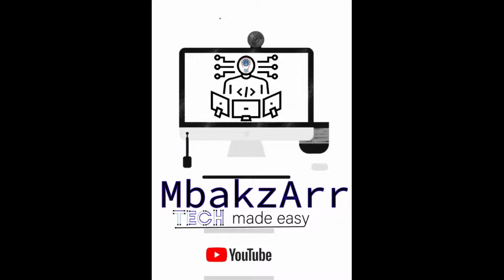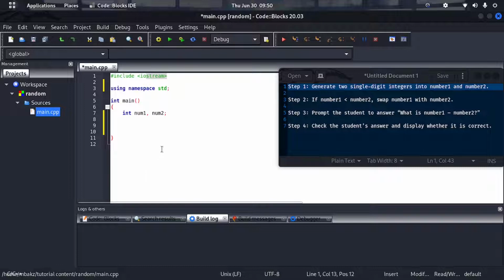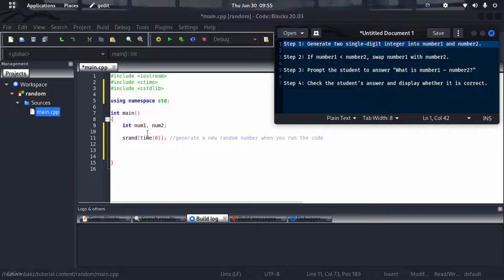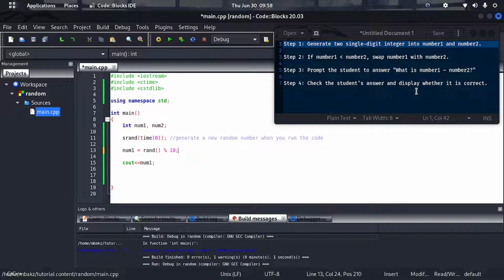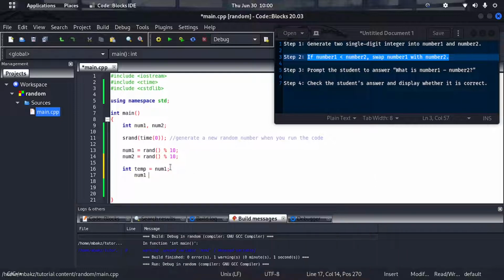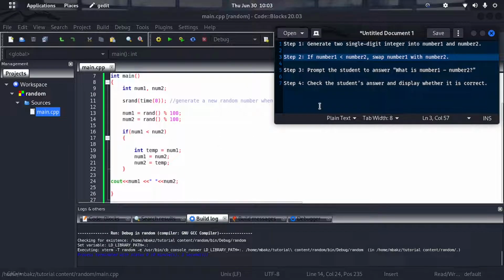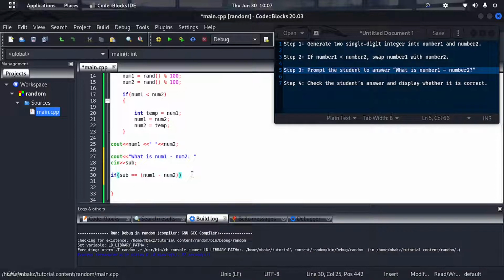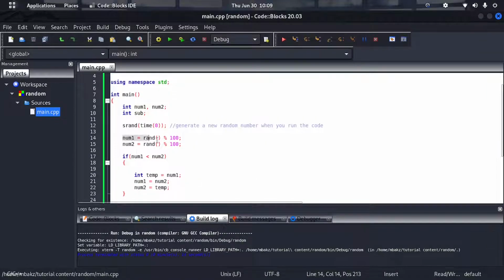How To Generat And Output Random Numbers In C++ Using Rand() Function In 2022 -the best way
In this lesson you will learn how to generate and output random numbers using the rand() function in C++. You will also see when to use if else statement and how. You will also learn how to swap those two Random numbers.